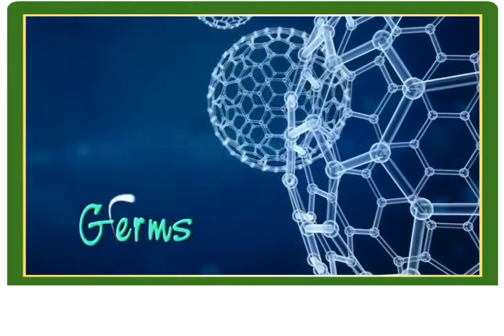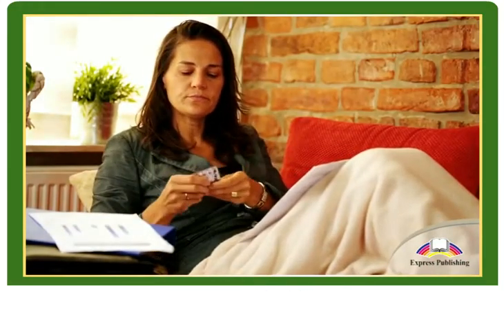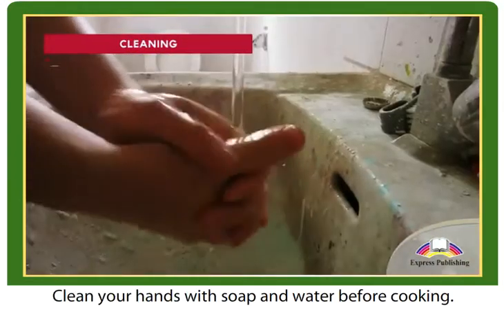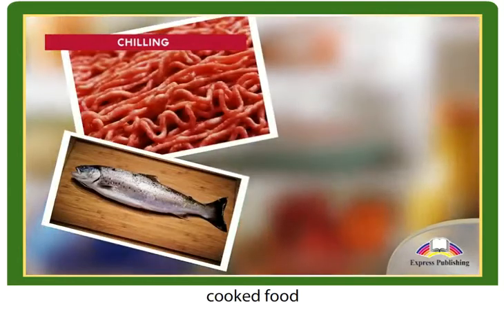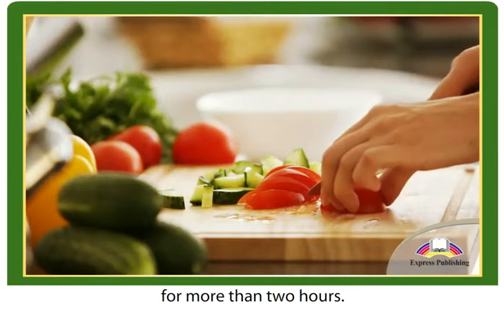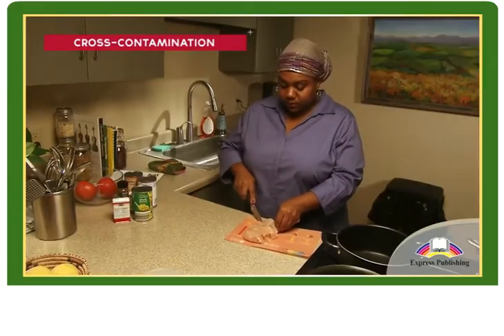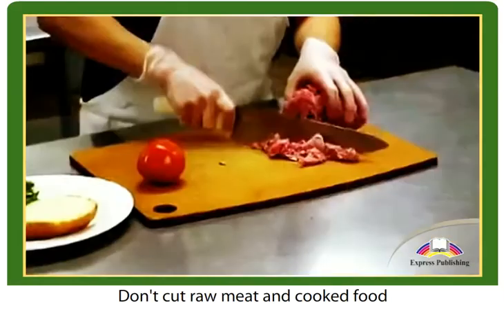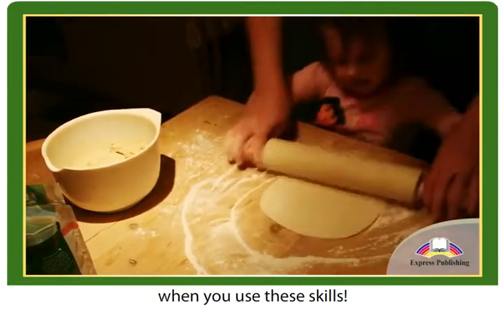EXCEL 6 for Kaz M5f "GERMS" video clip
EXCEL 6 for KAZAKHSTAN
Module 5: OUR HEALTH